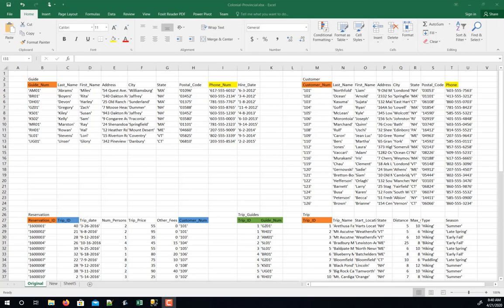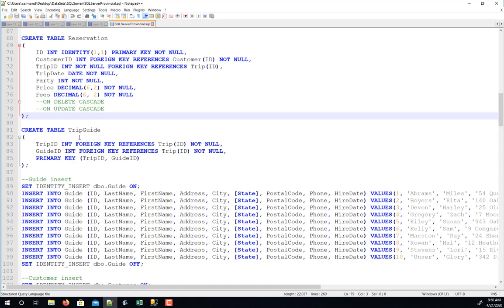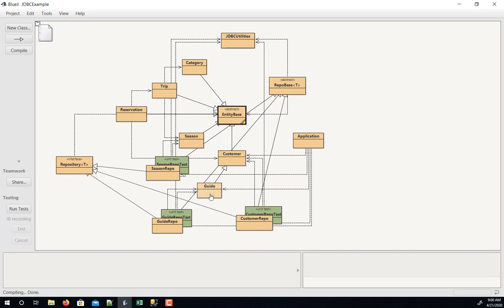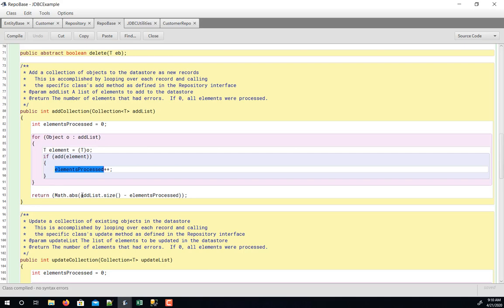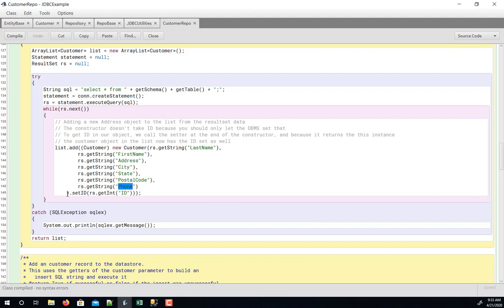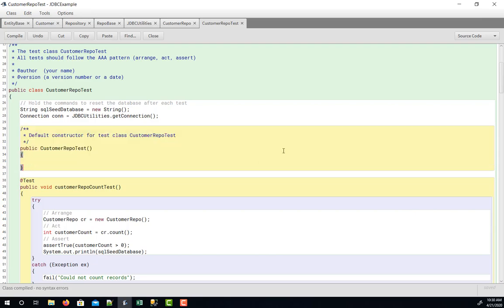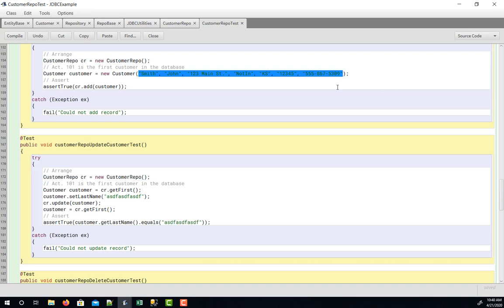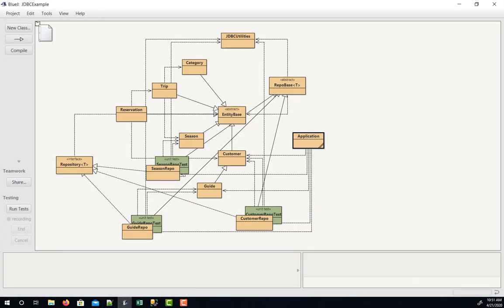Implementing the Repository Design Pattern with JDBC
Implementing the Repository Design Pattern with JDBC using a sample database and application